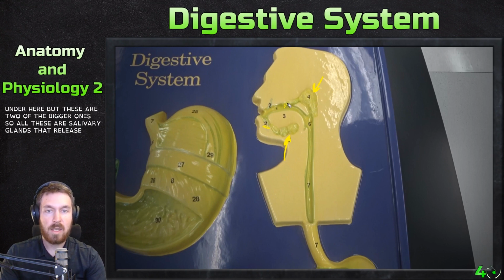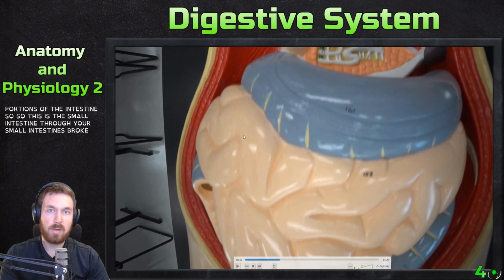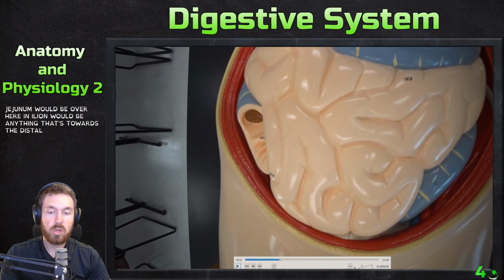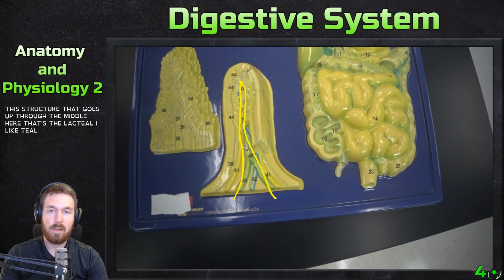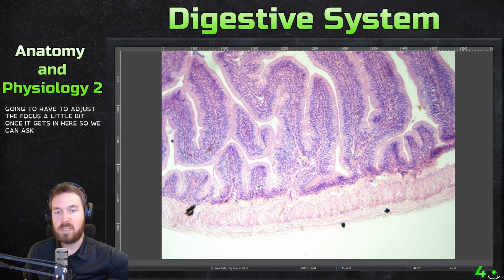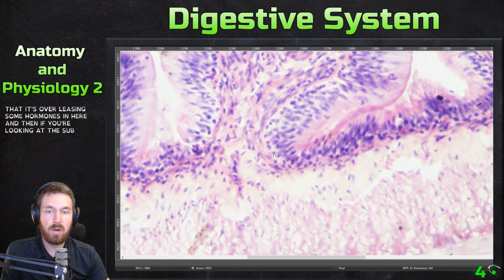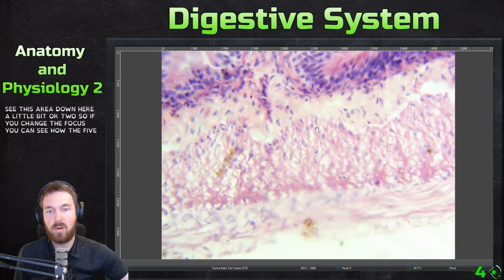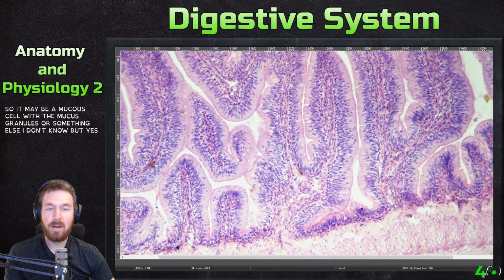Digestive System Anatomy - Anatomy and Physiology 2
Using the classroom models, I go over the major anatomical features of the digestive system. I also get out the microscope and check out some histology of the small intestine.